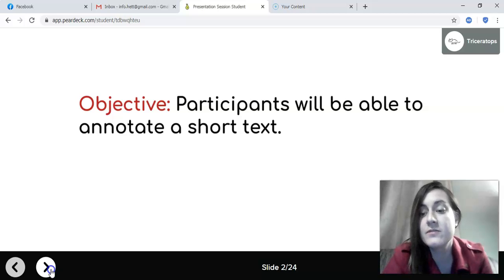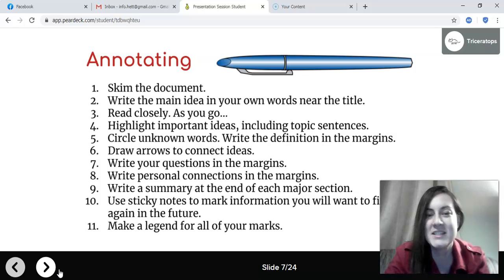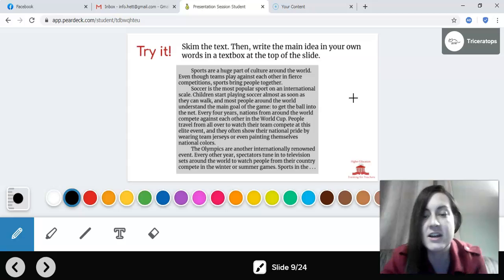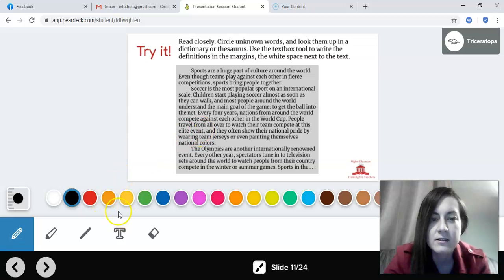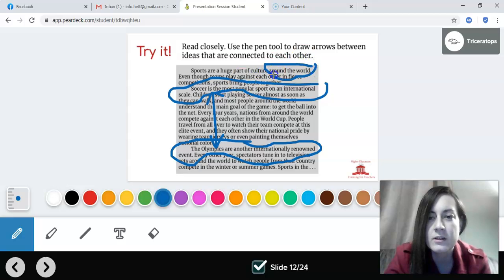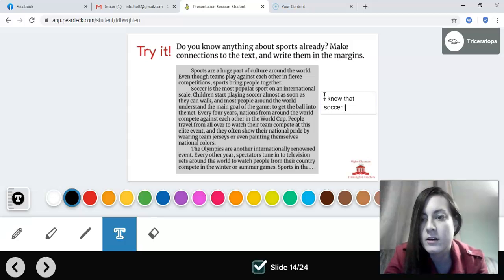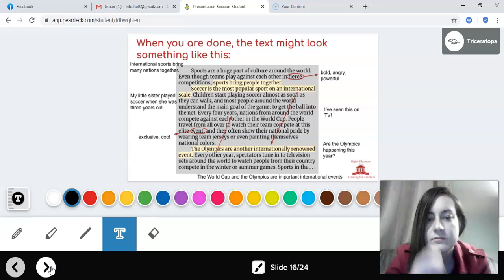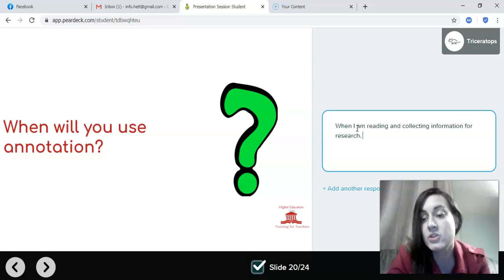HETT - Annotating (Self-Paced Recording)